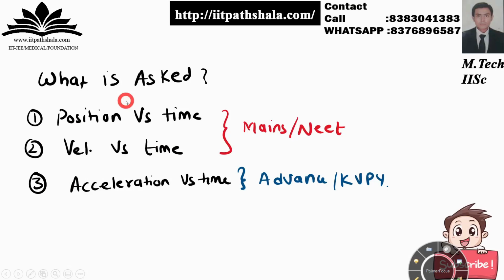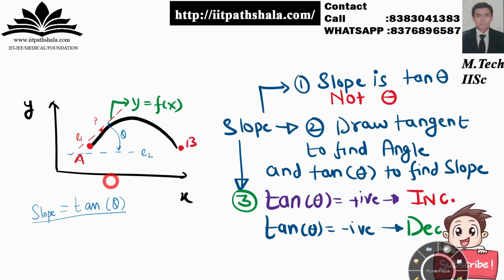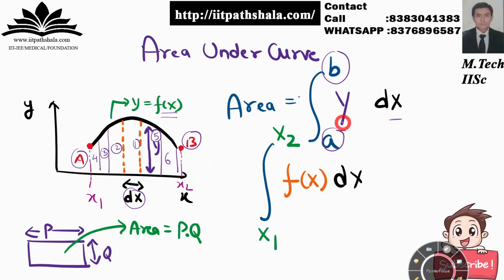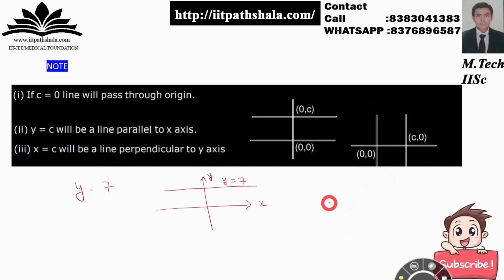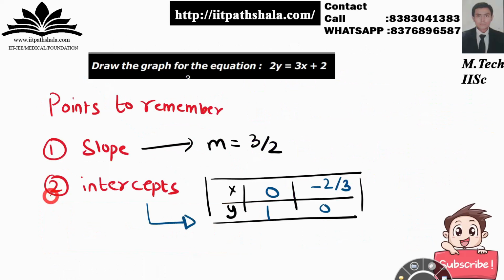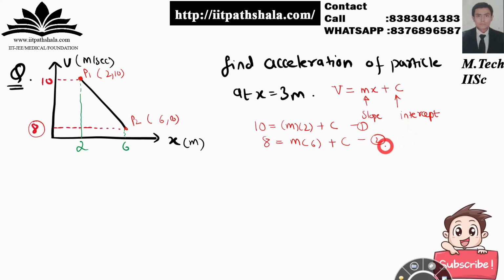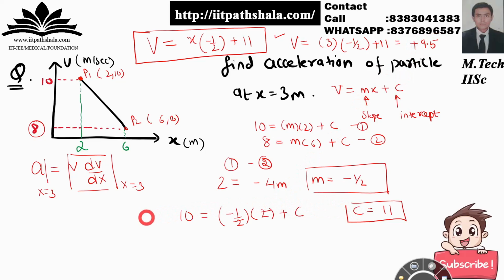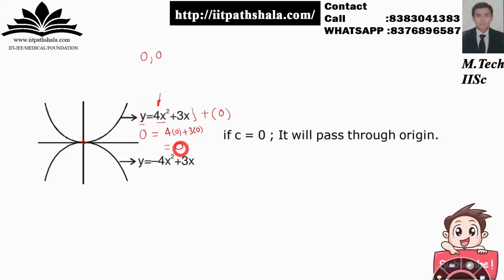kinematics 1 d motion in a straight line | Kinematics Graphs | neet 2021 | jee mains 2021| kvpy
Kinematics Graphs jee 2021 basics

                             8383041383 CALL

Visit iit pathshala to check your preparation level.
anmol sir neet 2021 jee mains 2021 kvpy